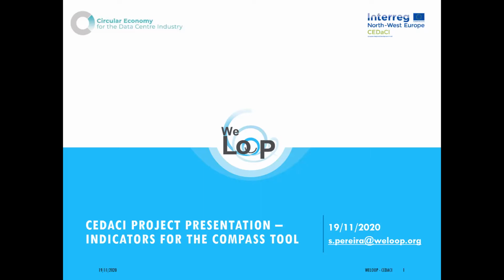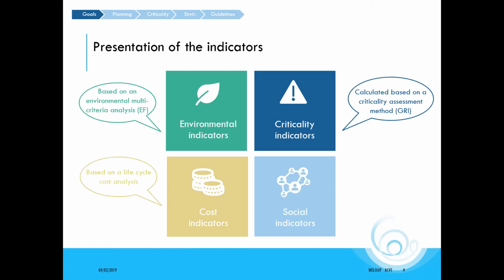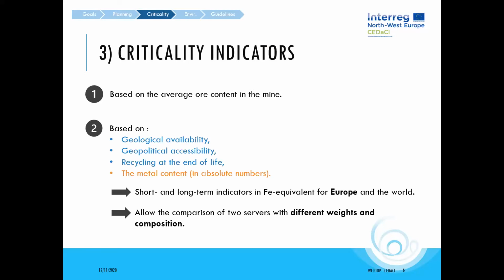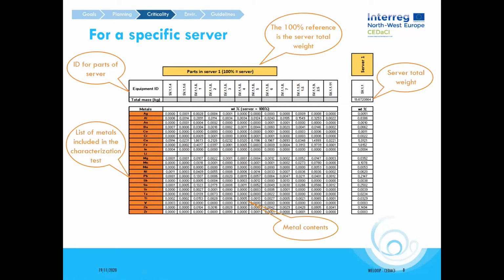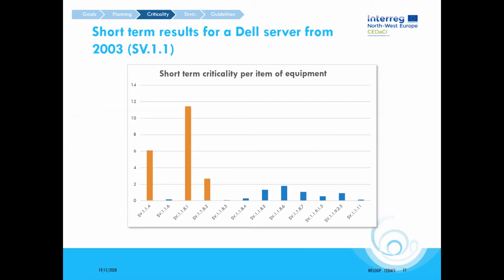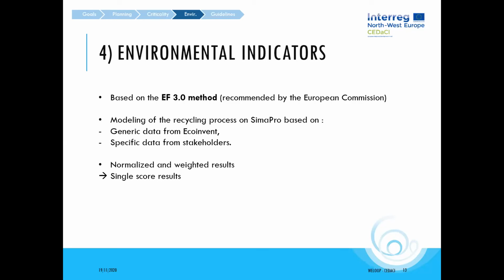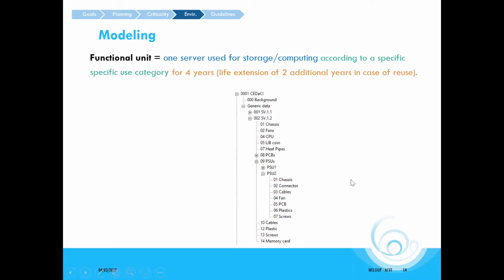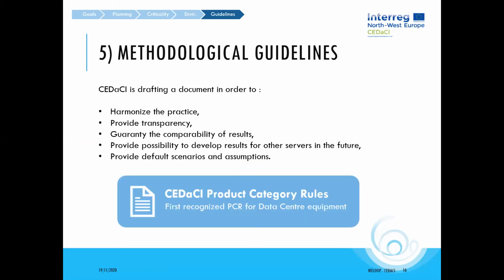CedaCI Transnational Workshop - Indicators for the Compass tool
In this video, Soline Pereira, internship engineer at WeLOOP, introduces the indicators for the Compass tool.